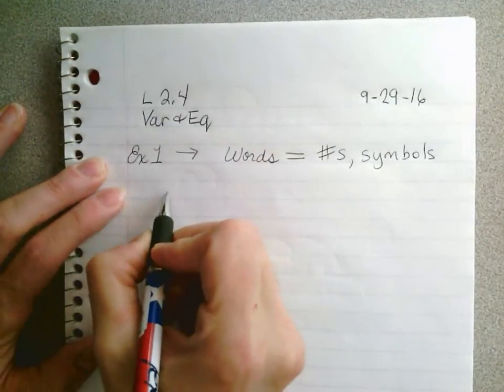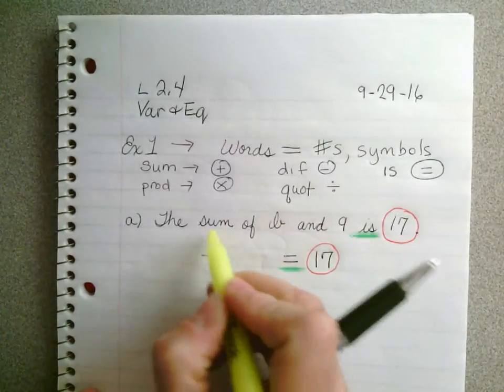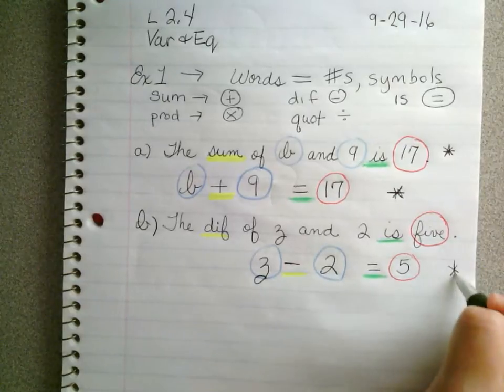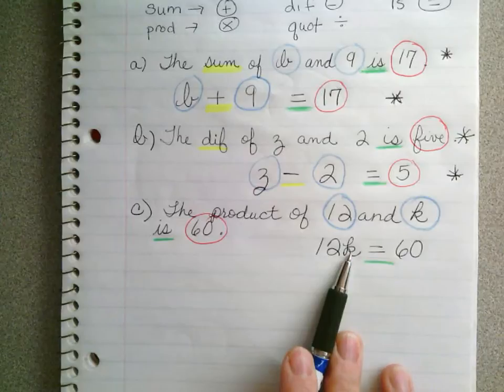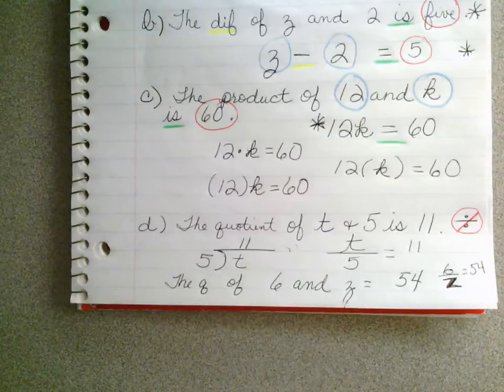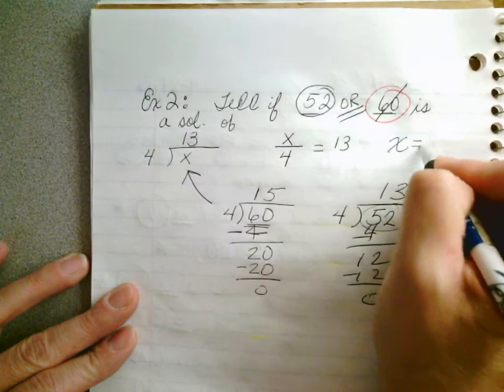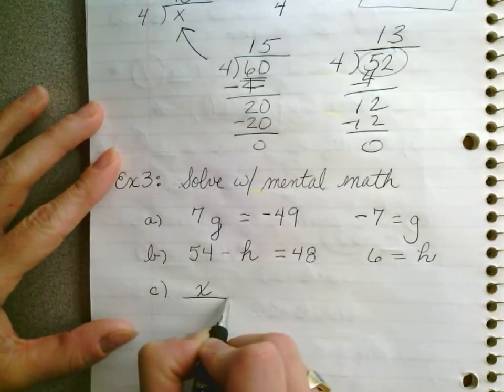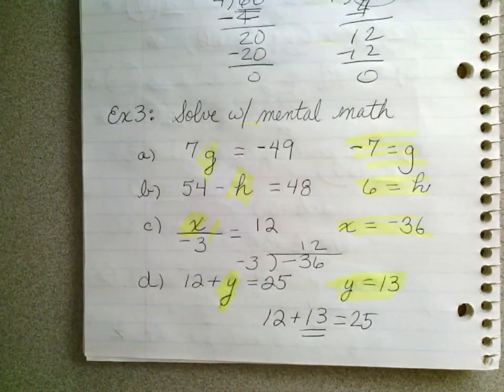L 2.4 Var. and Equ.